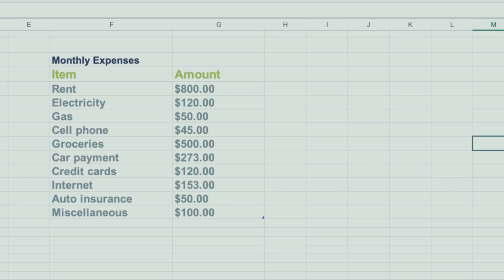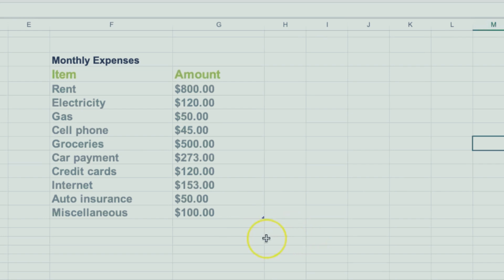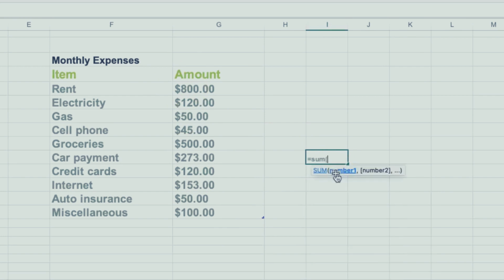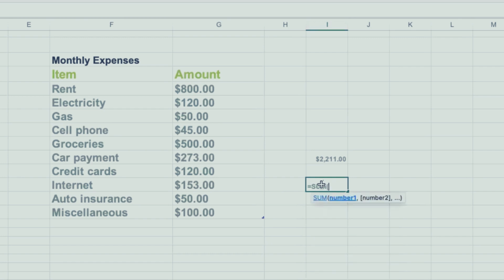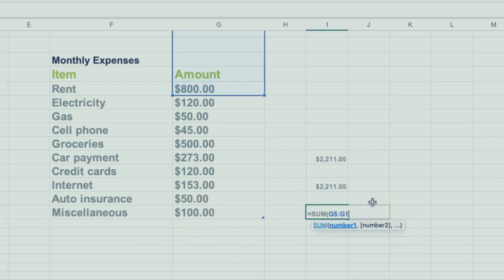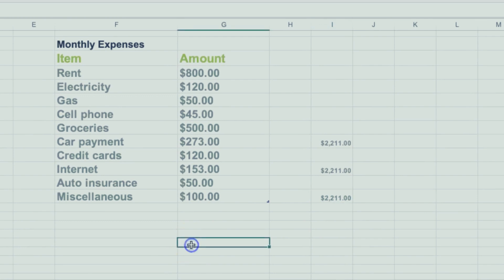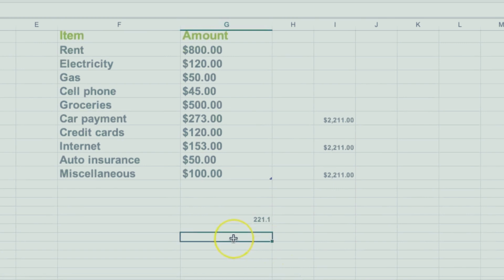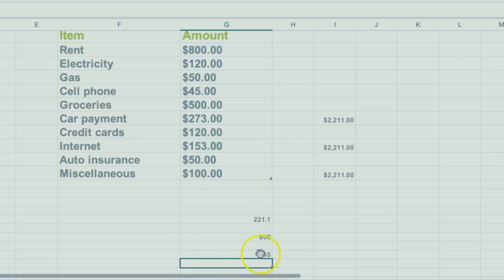Basic Excel FORMULAS and FUNCTIONS You NEED to KNOW!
In this video, I will show you the Basic Excel Formulas and Functions You NEED to KNOW. The common functions and formulas include SUM, AVERAGE, MAX, MIN.